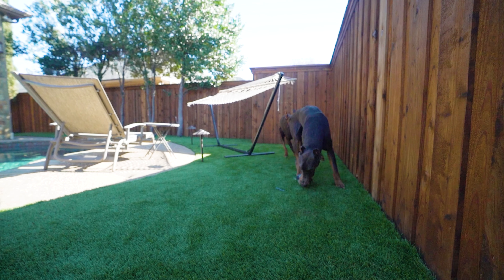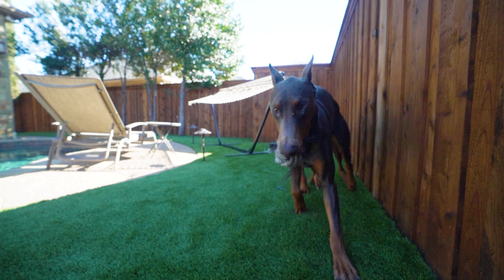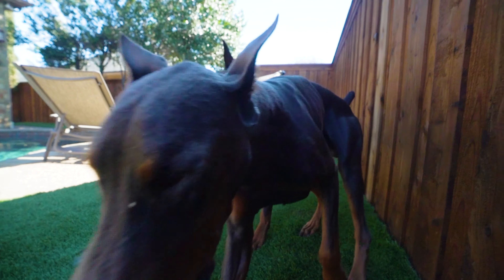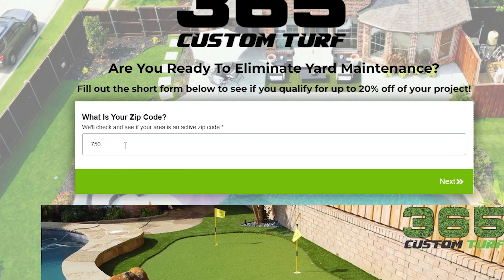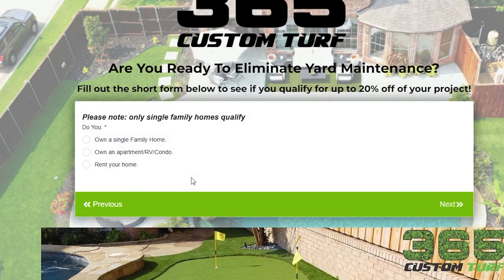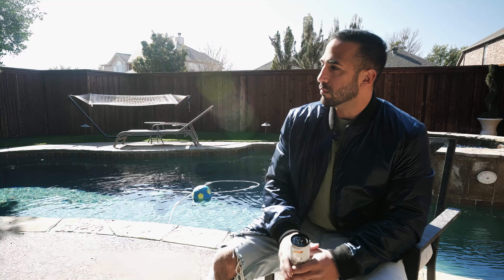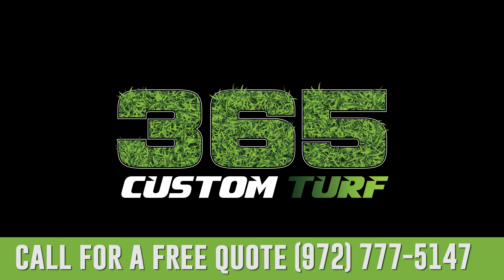Frisco Turf Installers - 365 Custom Turf Mr. Davani Testimonial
365 Custom Turf Client Testimonial